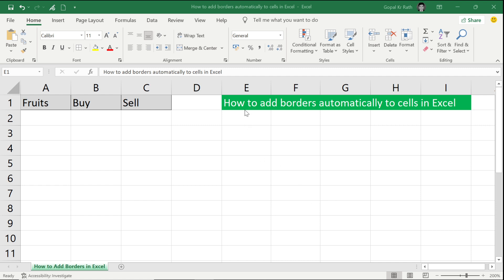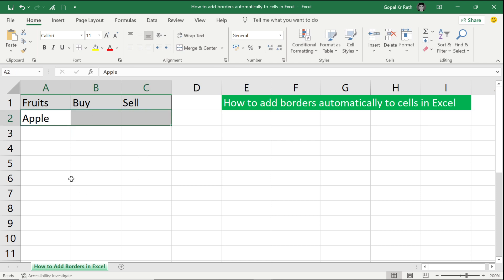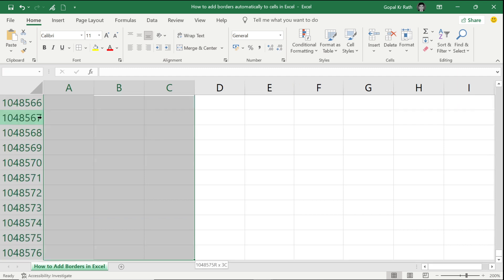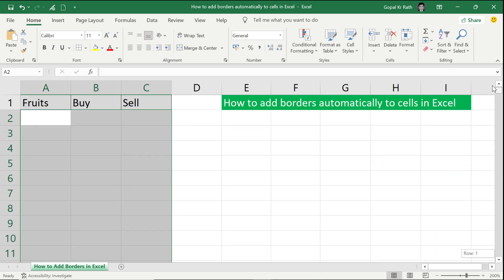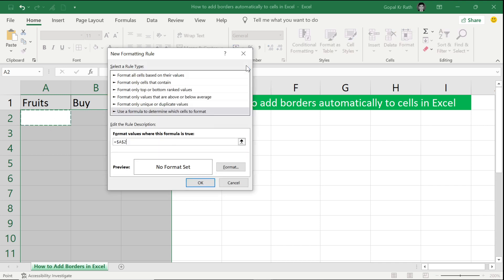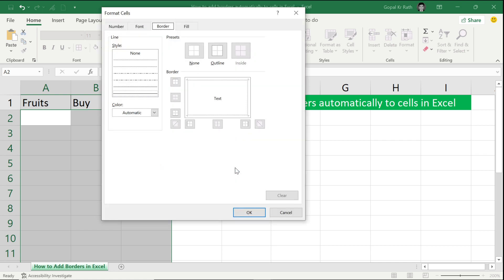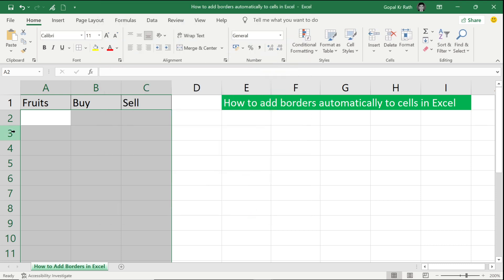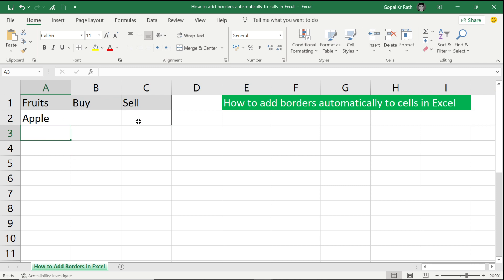How to add borders automatically to cells in Excel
How to add borders automatically to cells in Excel. Learn how to add borders automatically to cells in Excel if contains text by using conditional formatting.

Learn how to add Borders in Excel Cell. In this tutorial, I’ll show you how to create a dynamic formatting that will allow excel add border if cell contains text. Learn how to setup automatic borders in Excel. In this tutorial, I’ll show you the fastest way to add border in Excel automatically if cell contains text.

00:00 How to add borders automatically to cells in Excel
00:23 Select the Area where you want to apply the border
00:49 Conditional Formatting (Use a Formula to Determine which cell to Format)
01:25 Go to Border and Select Outline
01:44 Remove Border

In this video, you will learn how to make borders in excel containing text only by using the simple conditional formatting.

★★ THNAK YOU ★★

Rath Point@rathpoint